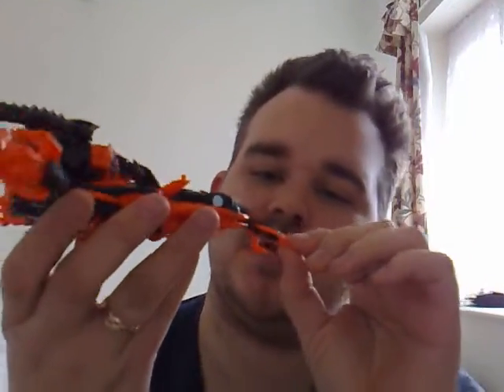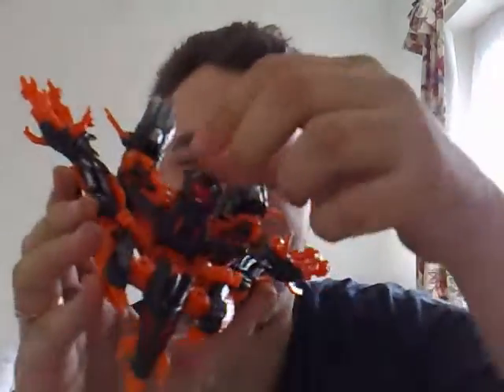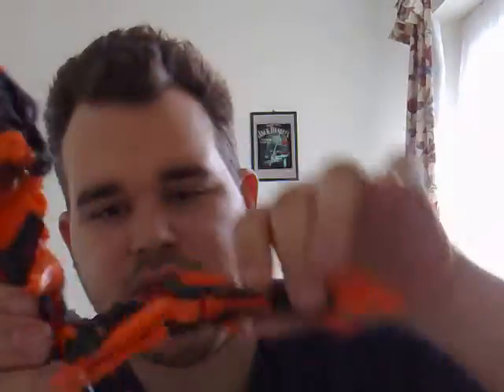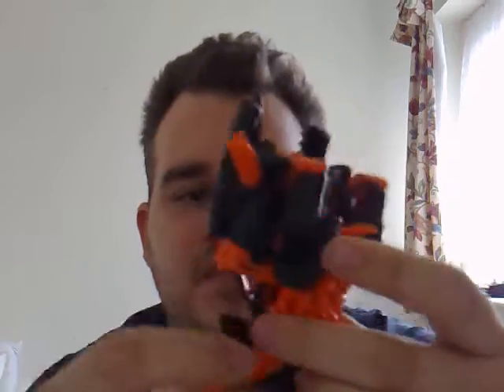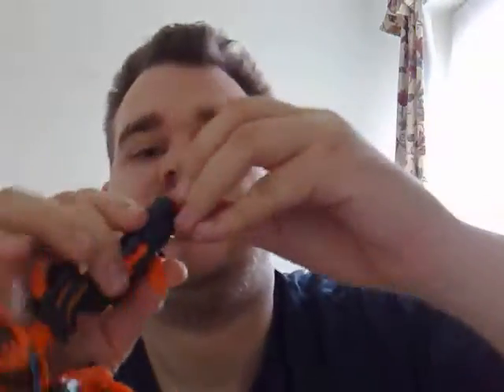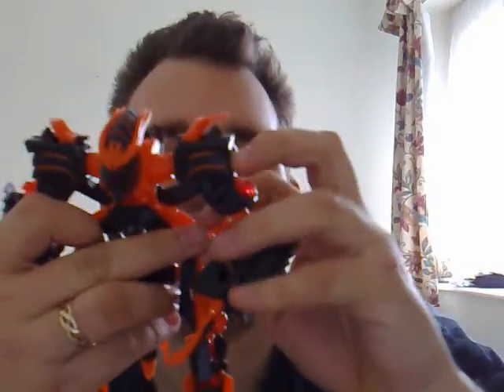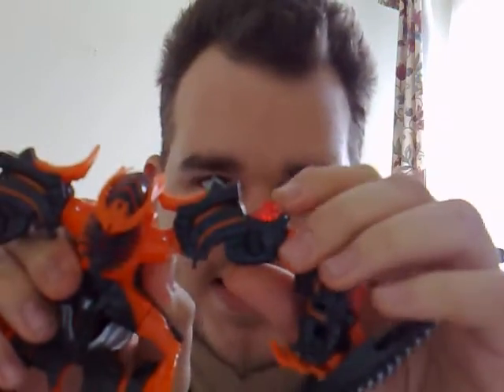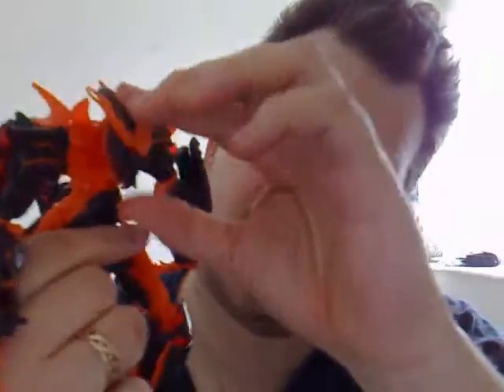Transformers ROTF The Fallen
If the first Transformers were Cybertron's disciples, then The Fallen is its Judas. At the dawn of time, he was a Prime, one of a brotherhood of vastly powerful beings dedicated to the well-being of their world. But The Fallen, whose original name has long since been forgotten, would gain his moniker by turning against his brothers and his purpose to pursue his own ends. His frightening form is a metal cage for primal, burning forces of chaos, giving him the appearance of a living furnace. These cauldron-like forces purged him of what empathy and morality remained.

The Fallen is immensely powerful. He commands mystic, entropic arts, and when at full strength he can un-make creation at his focused will. He is rarely defeated; at best he is contained, where he waits with eternal patience for the chance to unleash his dark powers once again. Though he has often been imprisoned between dimensions, this rarely lasts. The Fallen can open space bridges and travel between dimensions, though he mostly uses this power to teleport short distances. Because of this ability, The Fallen has seen many universes. In several, he is the originator of the Decepticons, the catalyst that prompted Megatron to claim power for himself rather than the greater good.

If there is any reprieve, it is that there is only one of him. Like his brothers, The Fallen is a multiversal singularity, meaning that in all of the vast multiverse, he has no alternate-universe doppelganger. But while the exact details of his past are hard to reconcile, two things remain consistent: He is bad news, and he's on fire.

     A Target-exclusive redeco of The Fallen in black and orange (with translucent red) was released just before Thanksgiving weekend 2009 along with two other Target-exclusive Transformers sets. The fire-like deco likely homages The Fallen's beginnings as a creature perpetually aflame. He was packaged in a clear hexagonal package in robot mode, and his original Voyager Class packaging bio was used again, unaltered.

The Fallen Blazing Edition (2010 Tokyo Winter wonder Festival exclusive)

    This version is very close to the Target-exclusive redeco, but with translucent plastic instead of opaque.